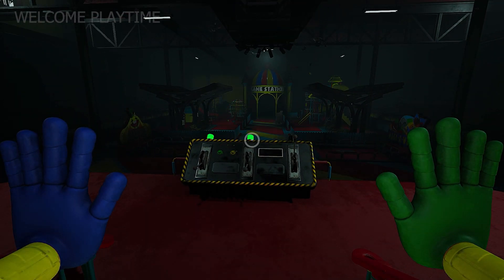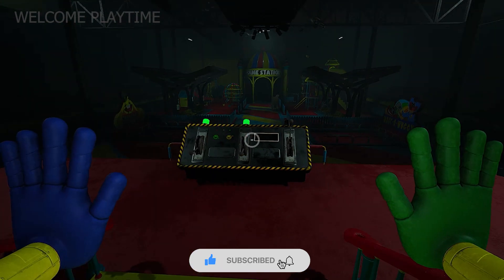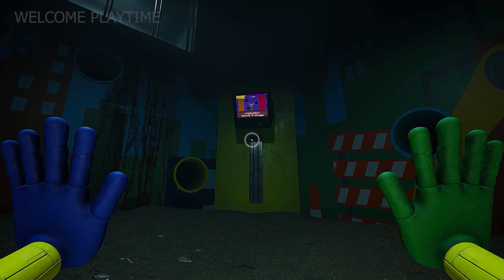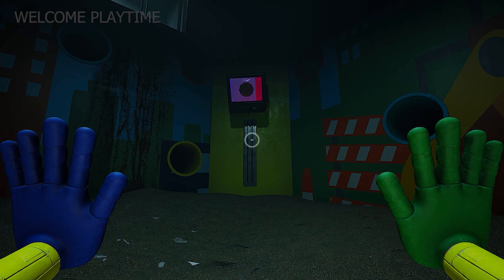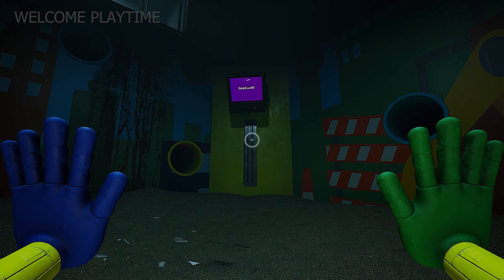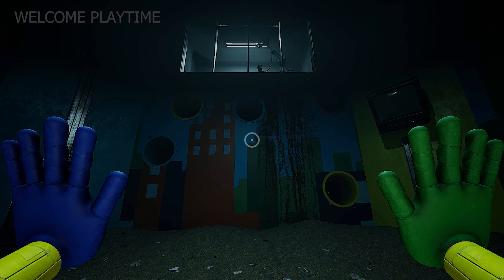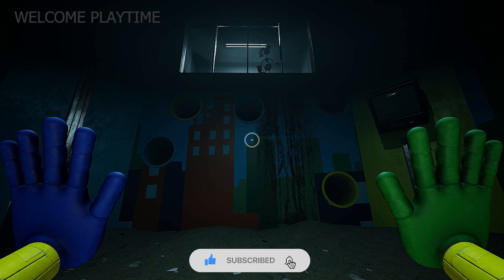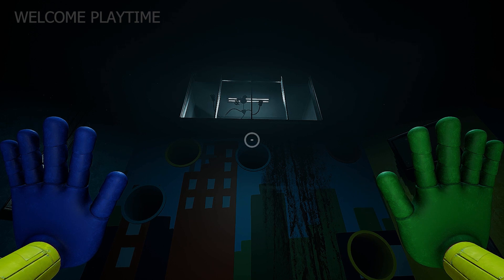MANY HUGGY WUGGY | Poppy Playtime | Chapter 2 part 7 | gameplay #12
MANY HUGGY WUGGY , how do you like the series?
How to quickly and correctly complete the game Poppy Playtime: Chapter 2 Gameplay #12